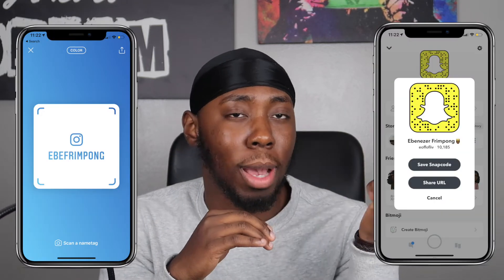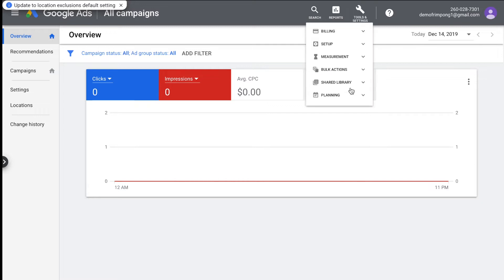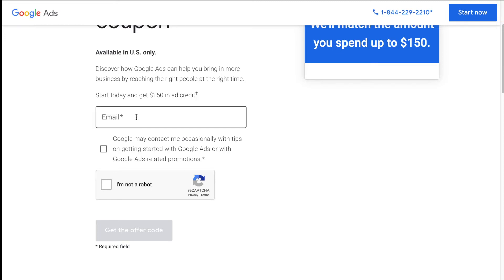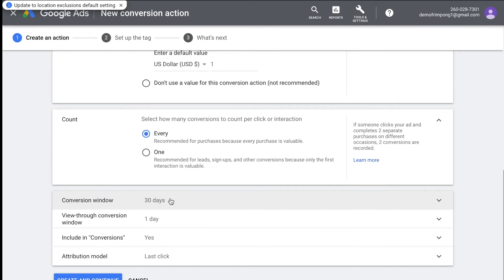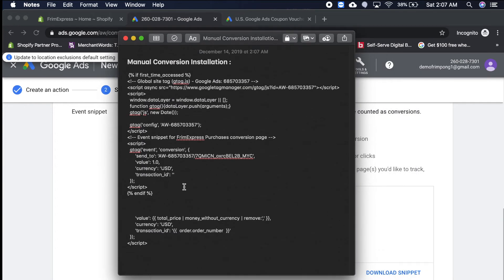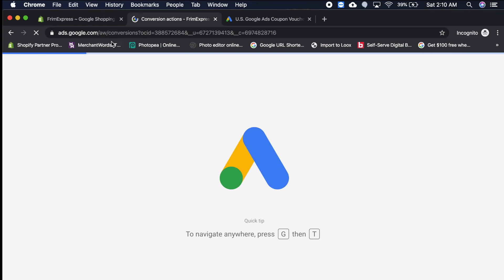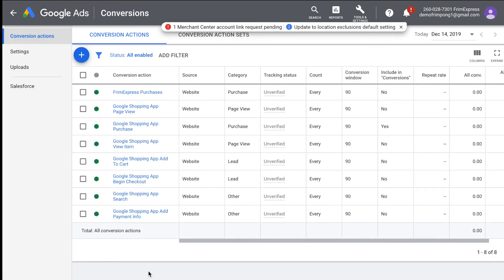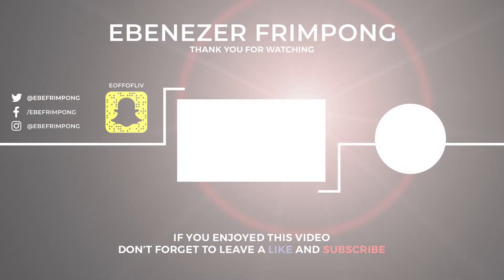Shopify Google Ads & Conversion Tracking Tutorial ( 2020 Update )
Interfaces have changed on Google Ads and there’s a couple new things inside the Google Shopping App. Here’s my 2020 update on how to setup your google ads account along with how to set up google conversion tracking for shopify.

🔹CREDITS:

- Song: Unavailable
♦️MAILING ADDRESS:

Ebenezer Frimpong
5830 E 2nd Street, Suite 7000